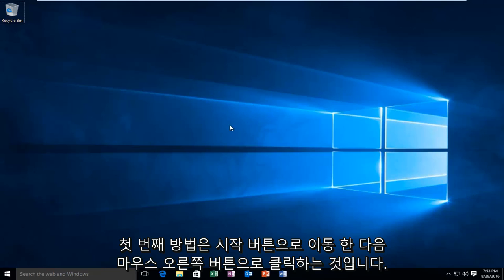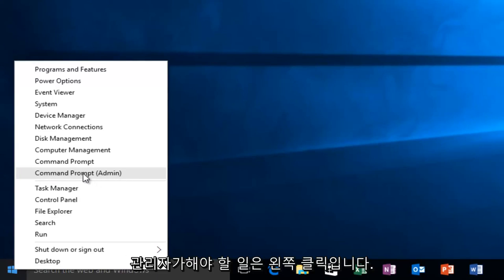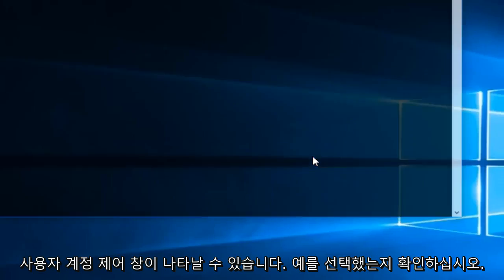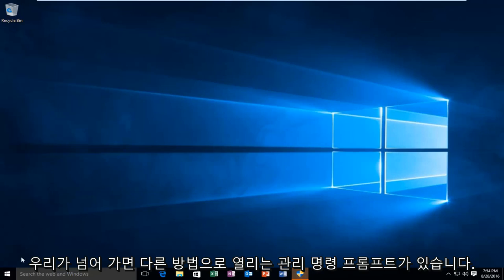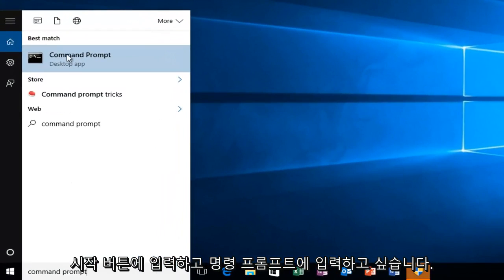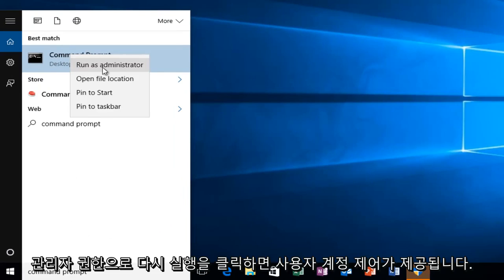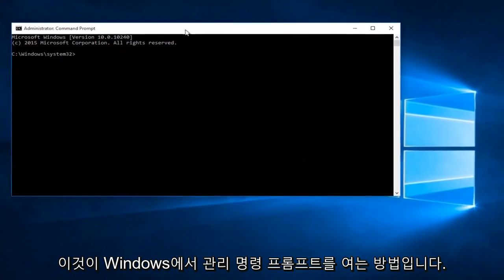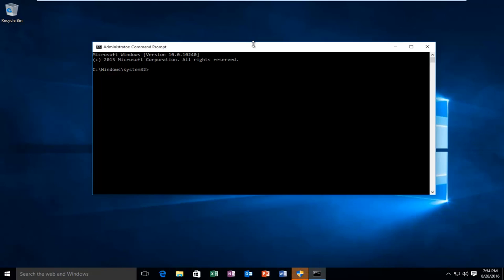Windows 10-관리자 권한으로 명령을 실행하는 방법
Windows 10에서 관리자 권한 또는 관리자 권한으로 명령 프롬프트 또는 명령 줄을 실행하는 방법.

이 자습서는 제품에 Windows 7, Windows 8 / 8.1 및 Windows 10을 포함하는 모든 주요 컴퓨터 하드웨어 제조업체 (Dell, HP, Acer, Asus, Toshiba, Lenovo, Samsung 등)에서 작동합니다.

이 항목에서는 전체 관리자 권한으로 명령 프롬프트를 여는 방법에 대해 설명합니다. 사용자 계정이 Administrators 그룹의 구성원이지만 Administrator 계정 자체가 아닌 경우 기본적으로 실행하는 프로그램에는 표준 사용자 권한 만 있습니다. 이 항목의 절차 중 하나를 사용하여 관리 권한을 사용해야 함을 명시 적으로 지정해야합니다.

대부분의 경우 일반 사용자로 명령 프롬프트를 여는 것만으로 충분합니다. 하지만 관리자 권한이 필요한 명령을 실행할 수 있도록 관리자 권한으로 명령 프롬프트를 열어야하는 경우도 있습니다.

Windows는 명령 프롬프트를 여는 다양한 방법을 제공하며 이러한 방법을 많이 사용하여 관리자 권한으로 명령 프롬프트를 열 수도 있습니다. 이전에 Windows 7 및 Vista에서이 작업을 수행하는 방법을 보여 주었으므로 여기서는 Windows 8 및 10에서 관리자 권한으로 명령 프롬프트를 열 수있는 세 가지 빠른 방법에 중점을 둘 것입니다.